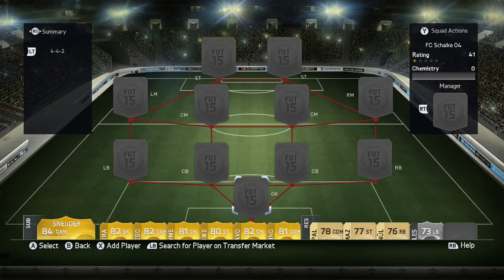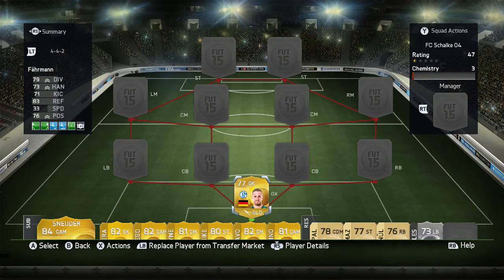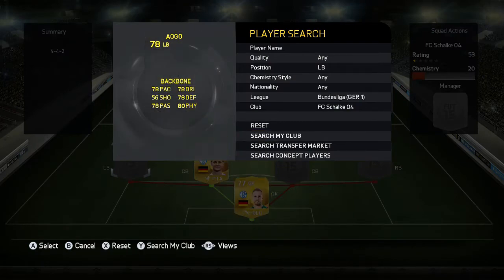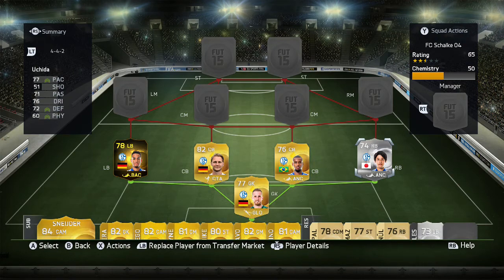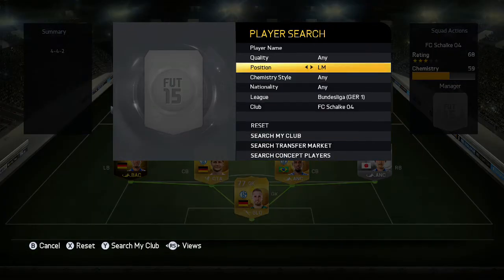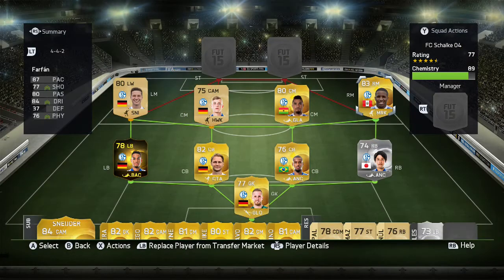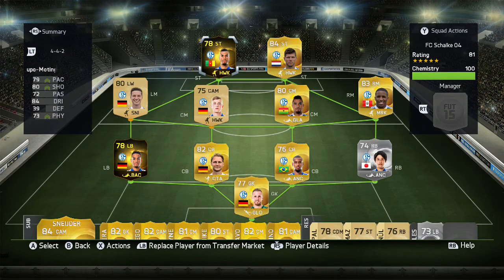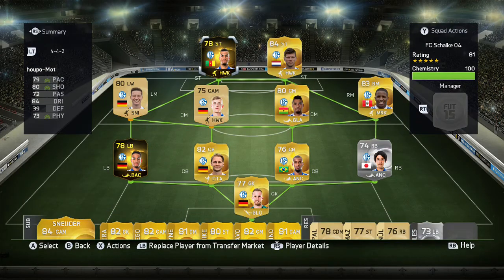FIFA 15 Ultimate Team: FC Schalke Squad Builder FT - IF Aogo, IF Choupo-Moting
Alright guys I hope you like this new video of a squad builder I know its only on teams from one league so if you want to see a hybrid squad builder leave comment.